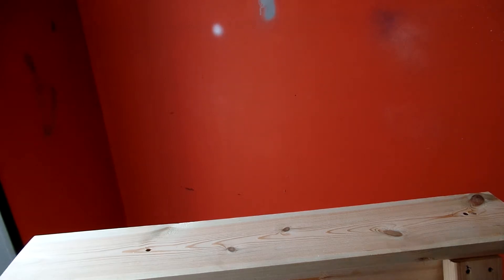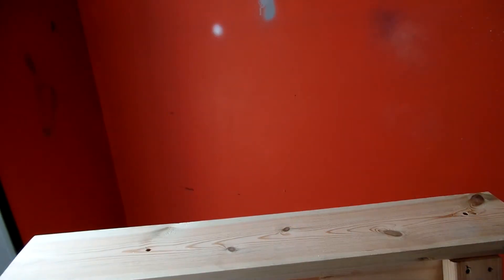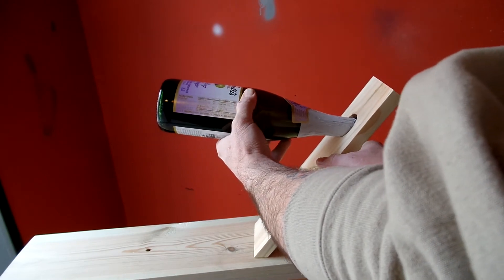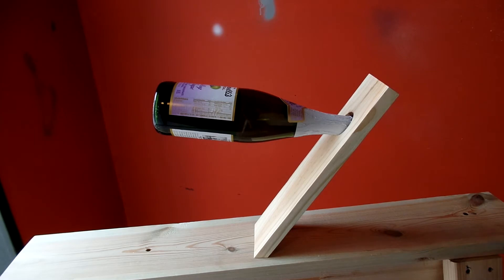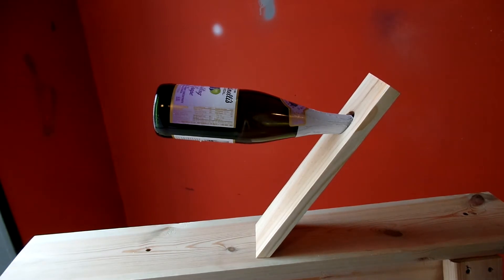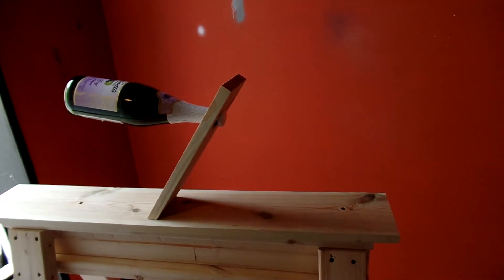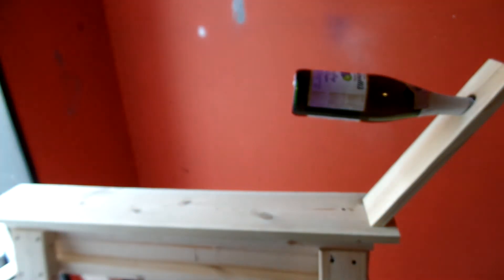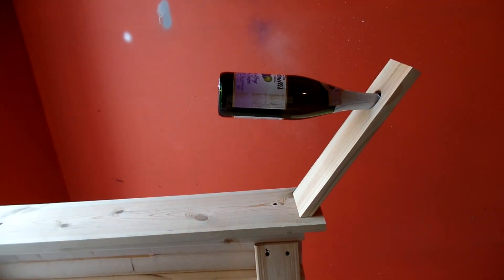Magic Wine Bottle Holder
Just having some fun, in the workshop :)